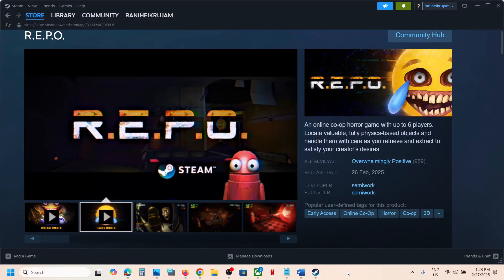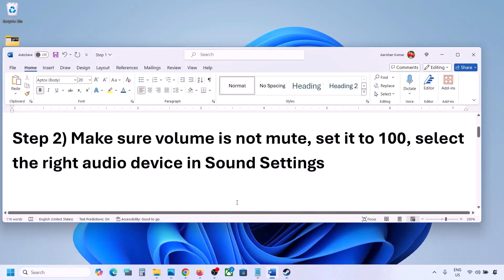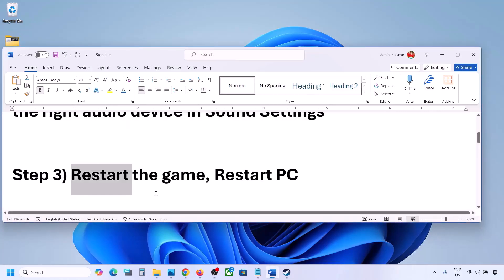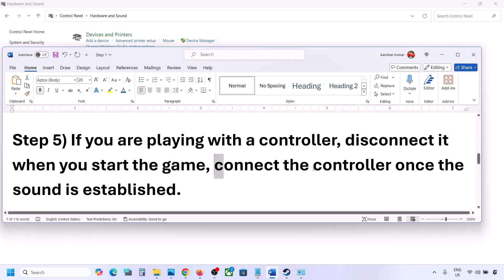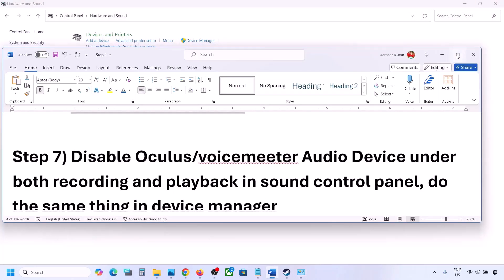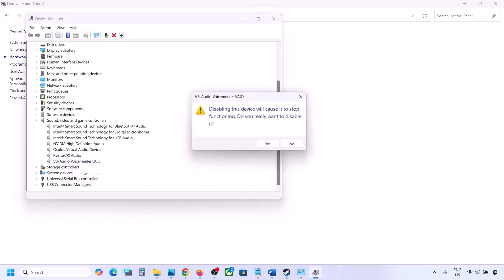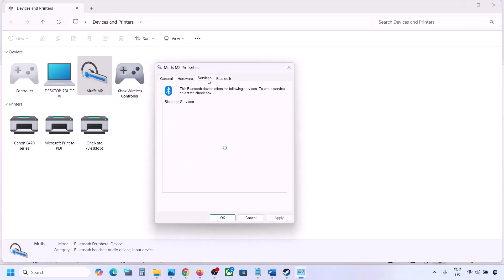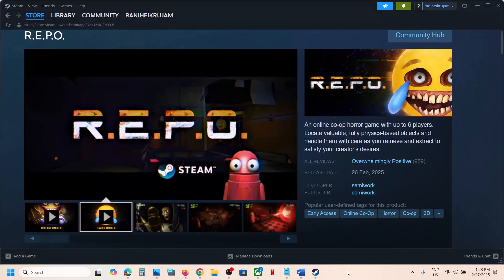R.E.P.O.: Fix Audio Not Working, Fix Crackling, Muffled & Popping Audio PC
R.E.P.O.: Fix Audio/Sound Not Working, Fix Crackling Muffled & Popping Audio in R.E.P.O. On PC,How to Fix No Sound/Audio in R.E.P.O.,Fix muffled Audio/Sound Issue With R.E.P.O. Game On PC,Fix R.E.P.O. choppy audio bug,Fix R.E.P.O. audio stutter,Fix R.E.P.O. Audio glitch